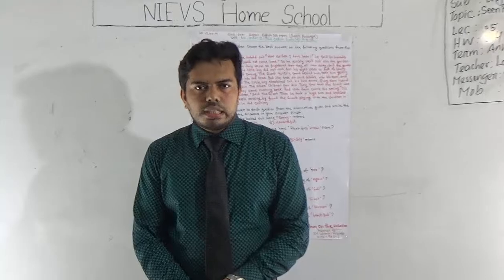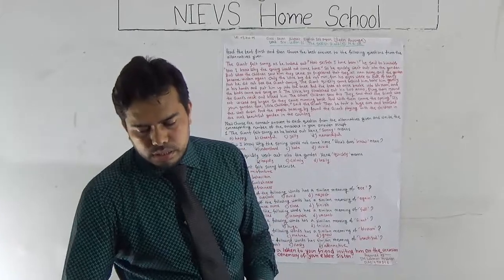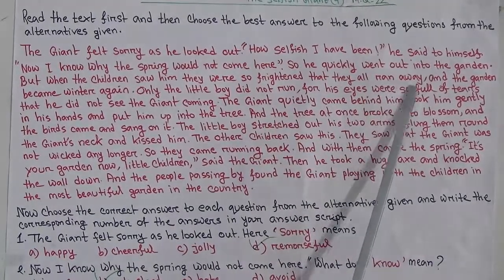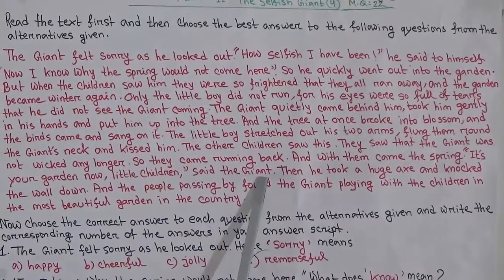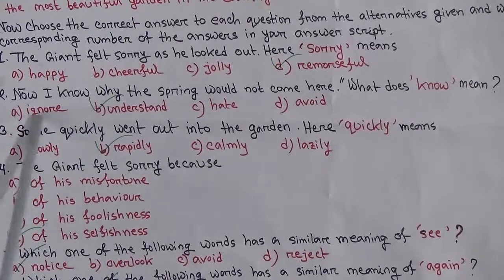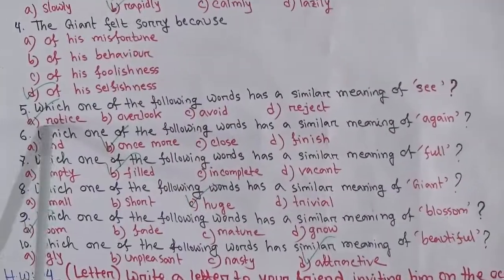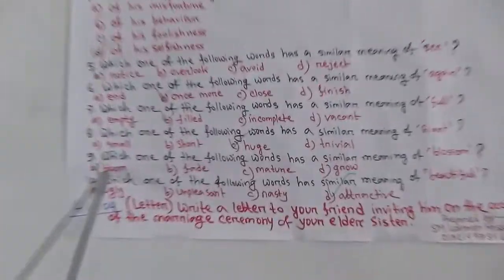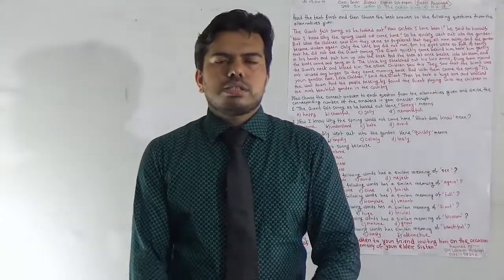Class: Seven, Subject: English 1st Paper(Lecture-5, H.W.-4),Topic: Seen Passage, Unit- 6, Lesson-11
Annual Term
Class: Seven
Subject: English 1st Paper (Lecture- 5, H.W.- 4)
Topic:  Seen Passage, Unit- 6, Lesson- 11
Teacher: Lokman